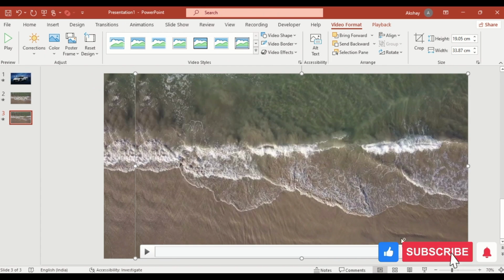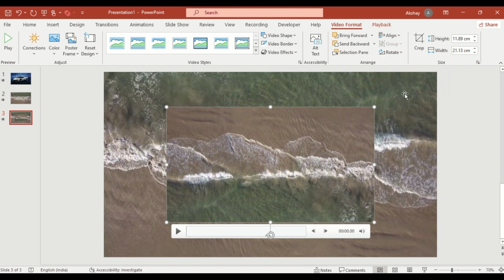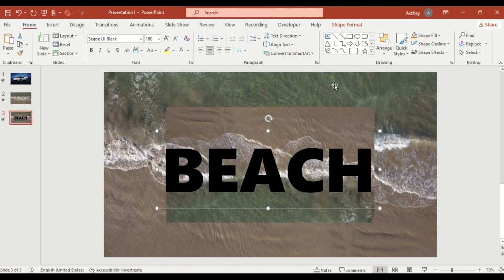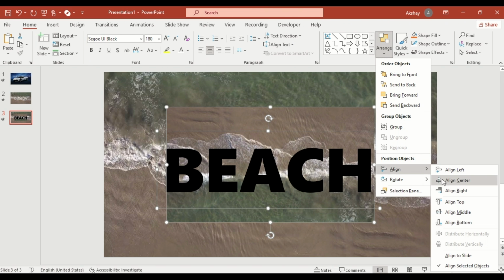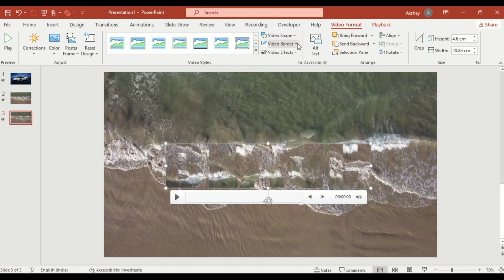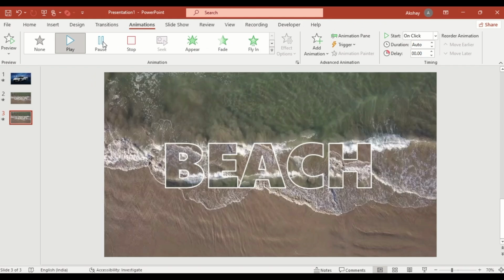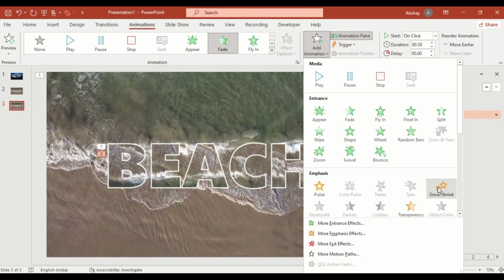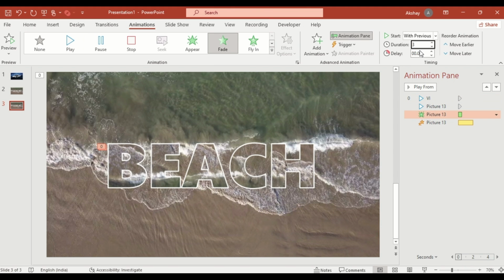Stop Making Boring Slides! 🚀 Cinematic Video Text Tutorial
Learn how to create a stunning cinematic video text effect in PowerPoint! In this tutorial, Akshrika Tutorials shows you step-by-step how to merge background video with text to create a high-end animation without any extra tools. Perfect for presentations that need a professional touch.

In this video, you will learn:
How to insert and mirror background videos for a mirrored effect.
Using the Intersect tool to merge text and video seamlessly.
Applying Fade and Grow/Shrink animations for a cinematic feel.
Professional timing and delay settings.